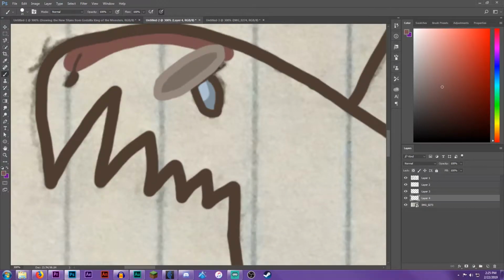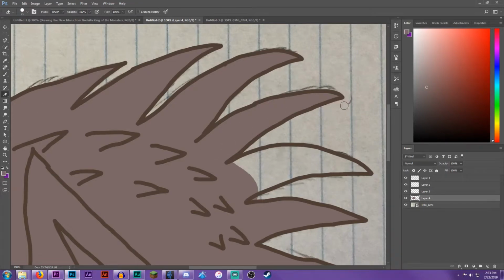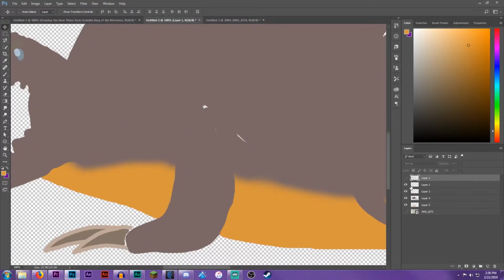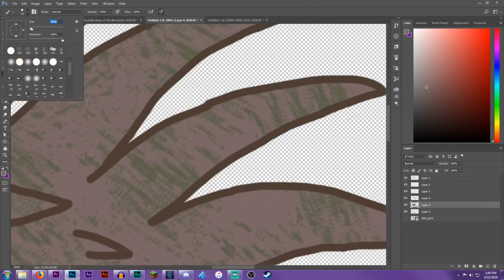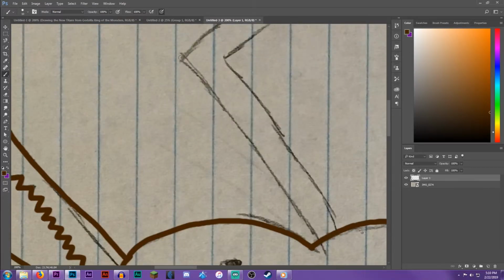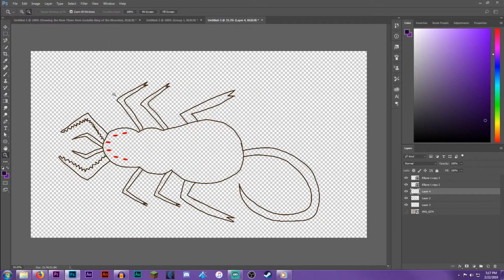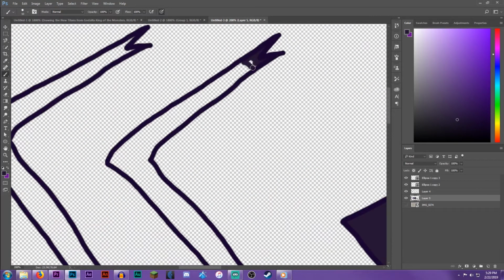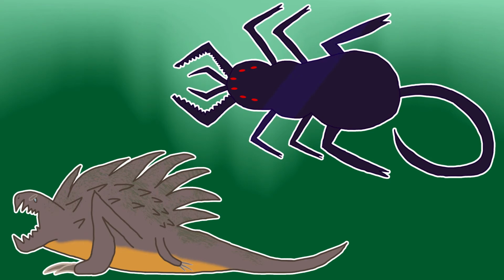Drawing the New Titans in Godzilla: King of the Monsters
With the new trailers for Godzilla: King of the Monsters being released, new monsters have been shown. And today I will draw what I think these new titans might look like!!!